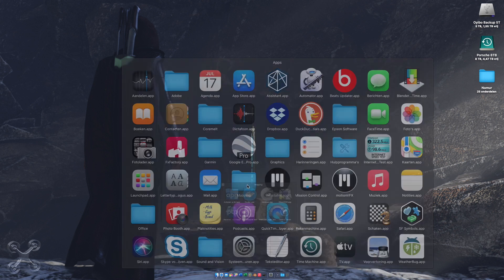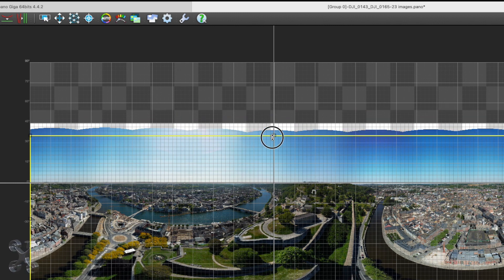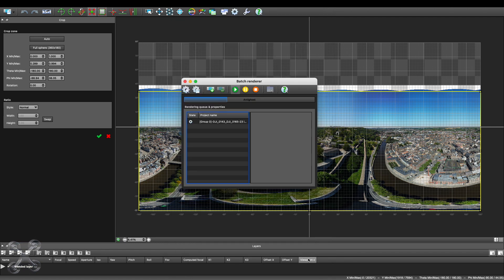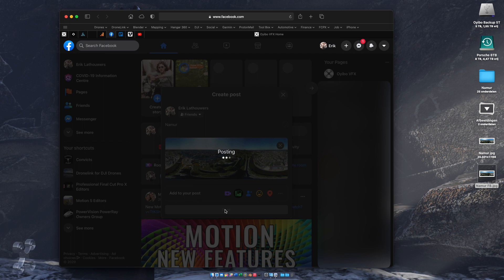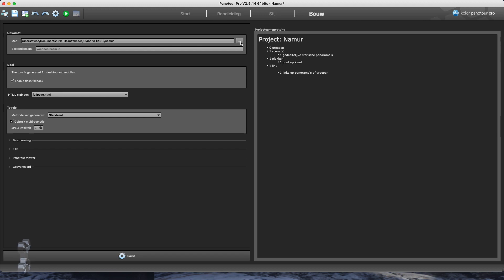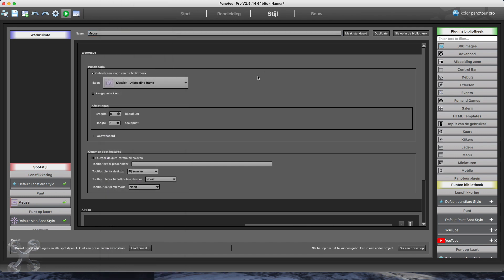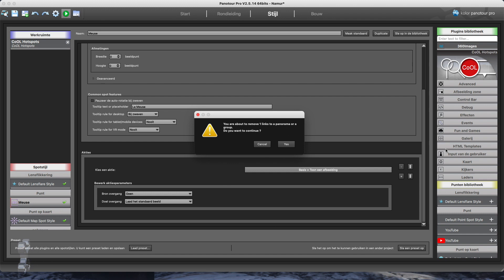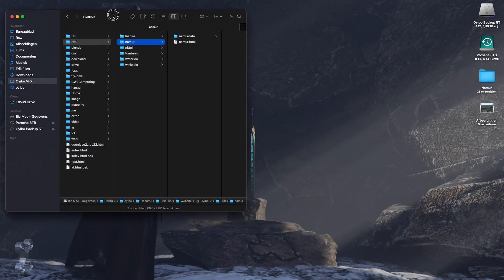Dronelink Basics #05 - Panorama Pt.2 - Processing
In this video, we demonstrate how to process your panorama after you have captured it. I use the apps from Kolor but unfortunately, they are discontinued.
There are a number of alternatives. For Windows, people like Microsoft ICE but for Mac, there are very limited (free) apps unless you have the budget.

For the Virtual Tours, I have a link to a very good video